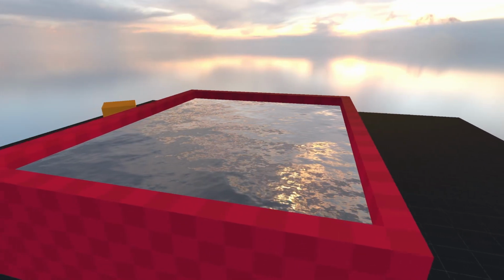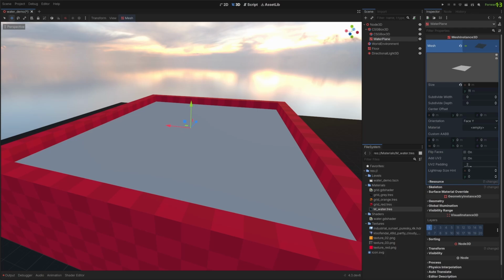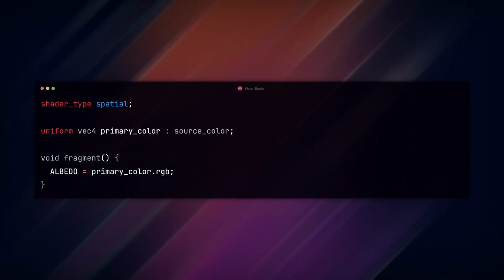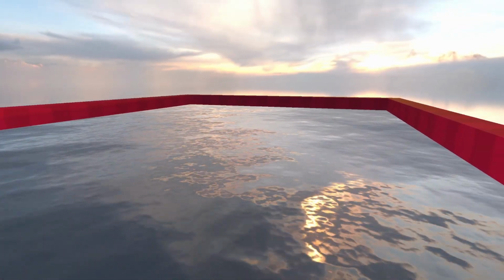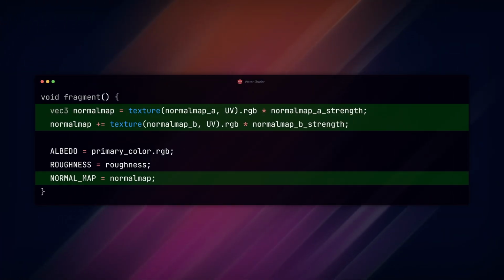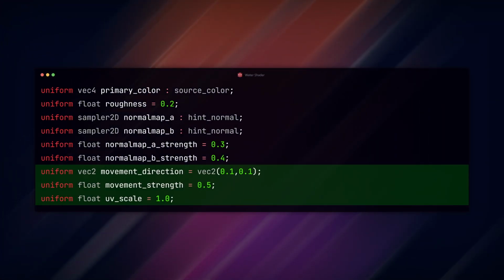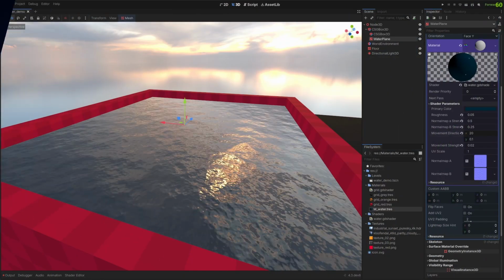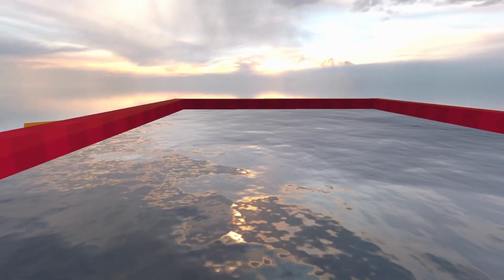How To Create A Water Shader 2.0 // Godot 4 Tutorial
In this Godot 4 shader tutorial, we're coding a basic realistic water shader using normal maps.

0:00 - Introduction and Overview
0:17 - Scene Setup
0:34 - Creating the Shader Material Resource
0:51 - Setting Shader Type and Primary Color
1:04 - Using ALBEDO
1:22 - ROUGHNESS
1:42 - Adding the Wave Normal Maps
2:27 - Adding Wave Normal Movement
3:10 - Adding Fresnel
3:30 - Final Result
3:40 - Get the Source Files

This series is part of my sponsored Godot shader tutorial videos where we'll create shaders step by step.  I won't be skipping any steps in the process and everything will be sequential video to video.